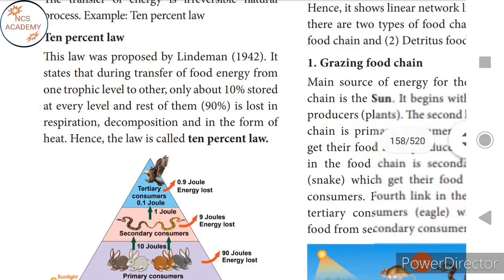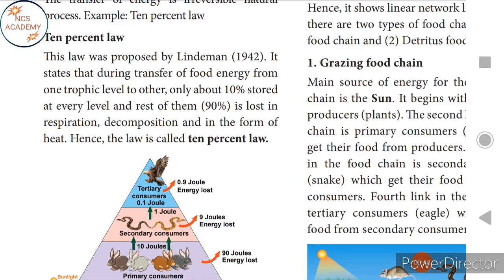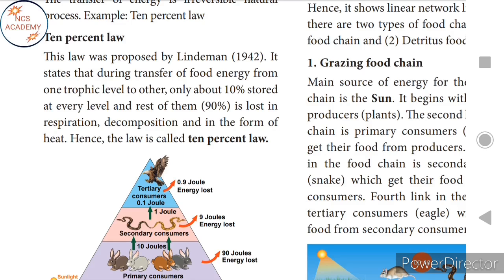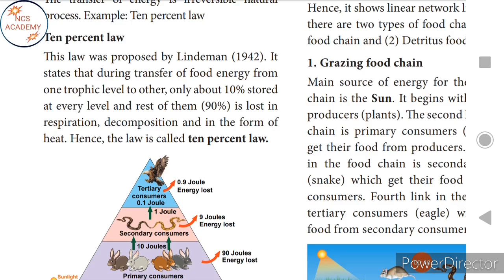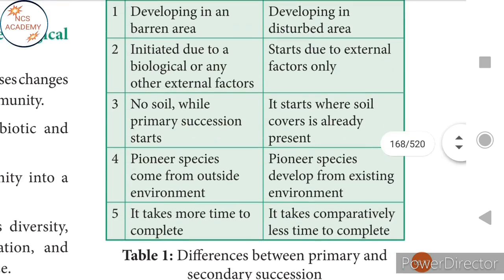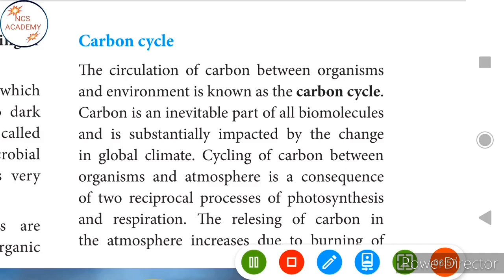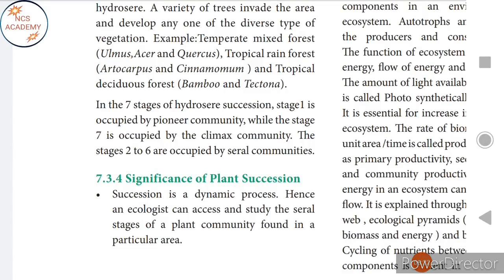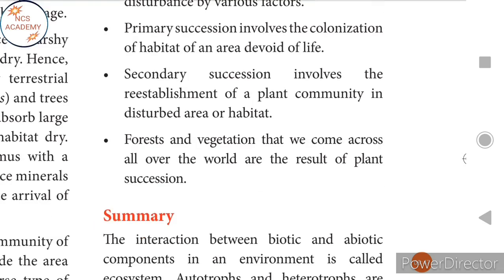12 STD / BOTANY /CHAPTER 7 / ECOSYSTEM / Q& A / (ENGLISH)